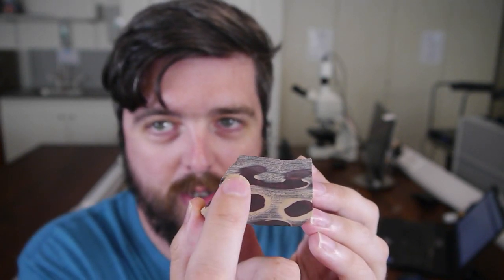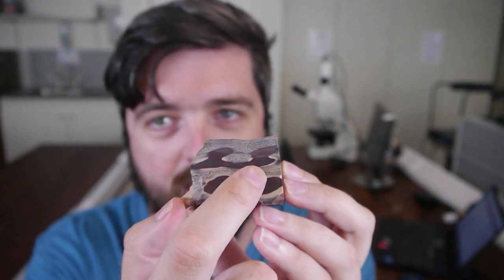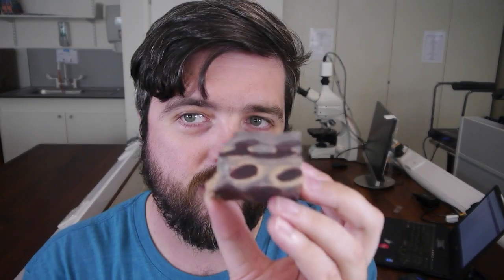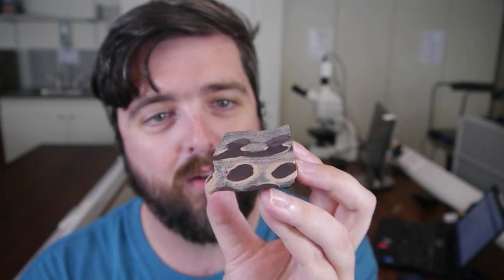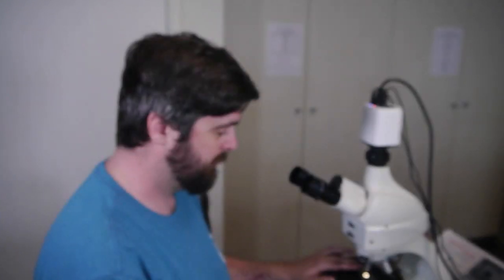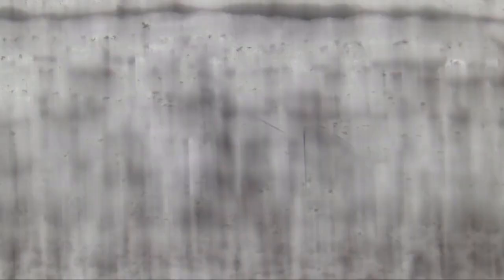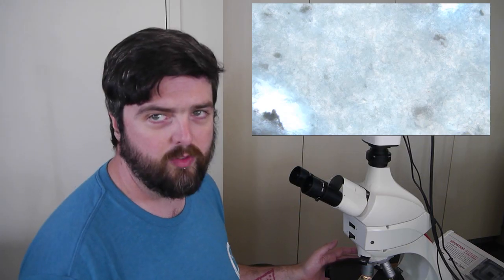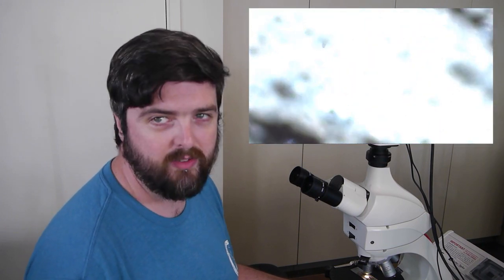What's That Rock? Episode 2: - The Mysterious Zebra Stone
The zebra stone from northern Australia is one of the strangest rocks you will ever see. But what is it, and how did it get it's stripes and spots?! Watch this episode to find out!

HMU on the socials!